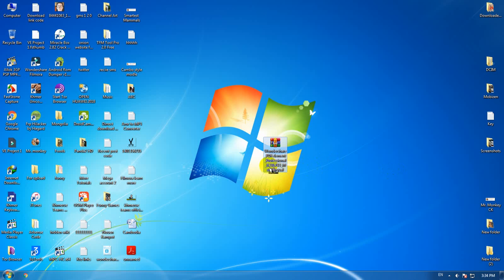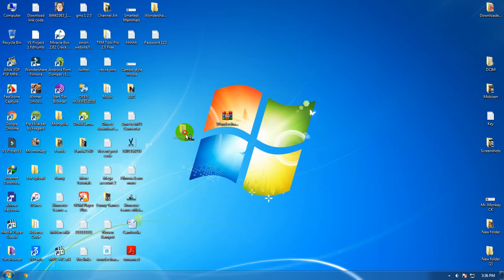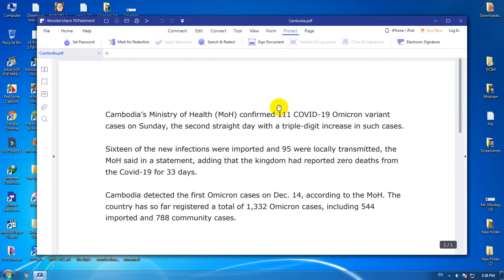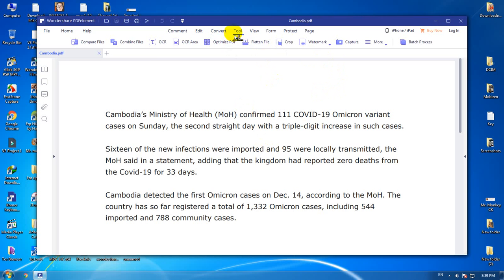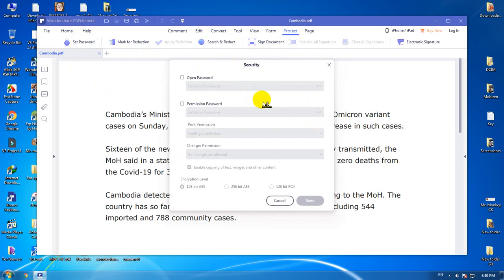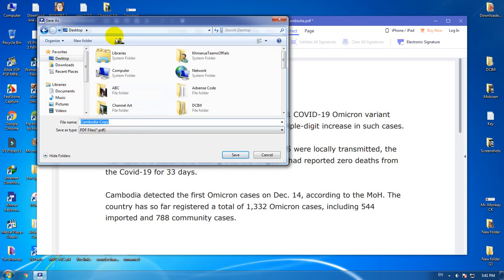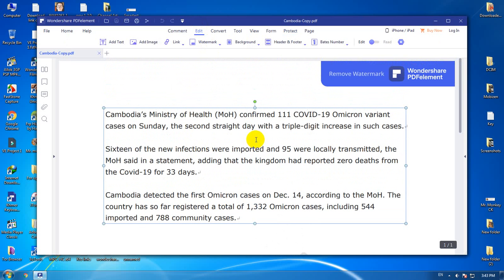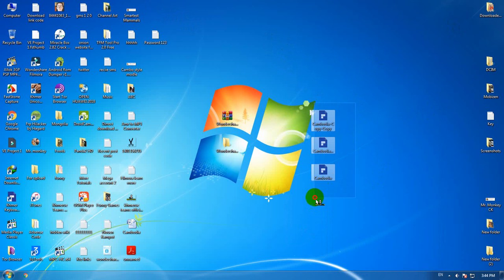How To Set PDF Password with Wondershare PDFelement Professional 8.2.0.743 Multilingual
How to edit and set password in PDF document. Set password with Wondershare PDFelement Professional 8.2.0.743 Multilingual. Put password to PDF File.